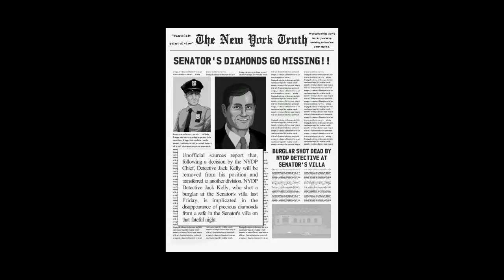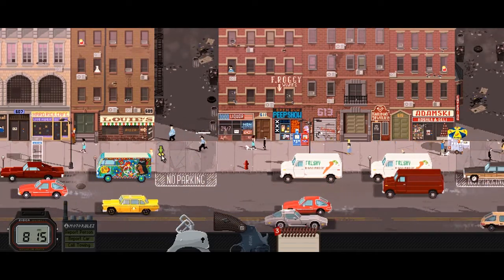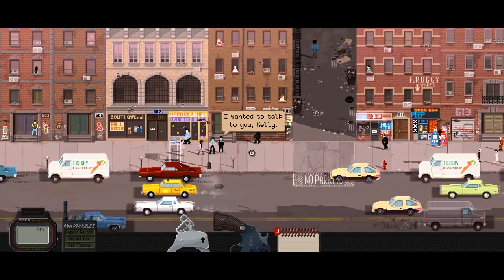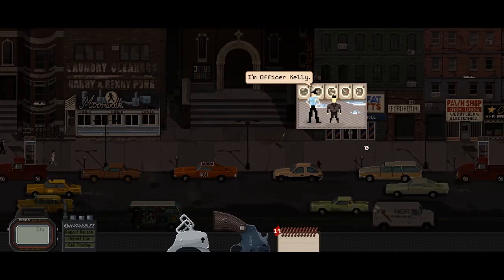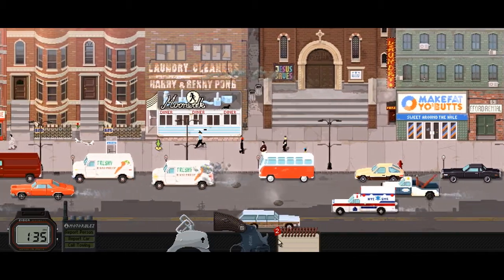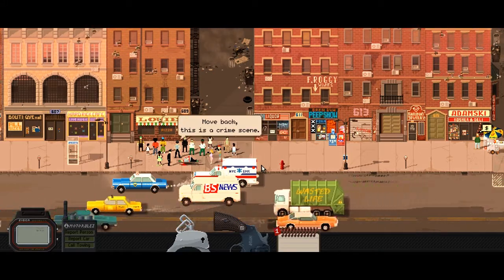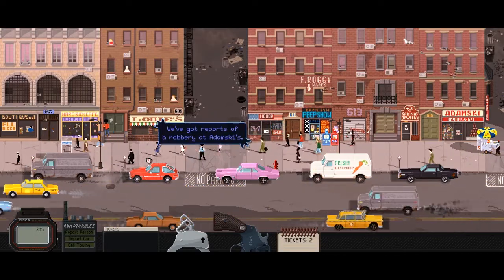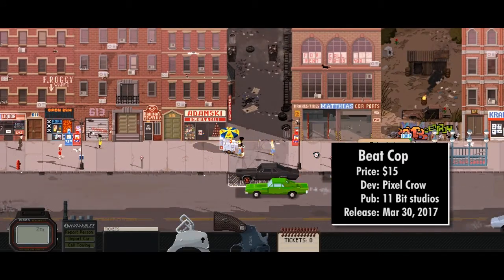80s Cop Drama - 1 Shot: Beat Cop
Beat Cop is based on 80's Cop Shows. You play a disgraced beat cop out to prove he's being framed for stealing the Senator's diamonds while trying to keep his beat from tearing itself apart. Be a straight and narrow cop, run with the gangs, work for the mafia, or a mix of each. It's up to you and don't forget, It isn't a bribe unless you get caught.

Dev: Pixel Crow
Pub: 11 Bit Studios

1Shots are a Game Recommendation series highlighting games we enjoy playing and think you might enjoy too.